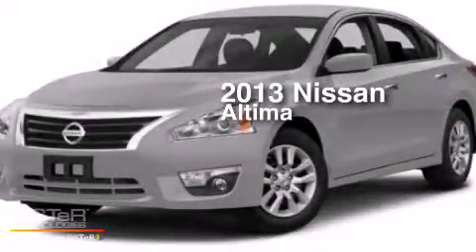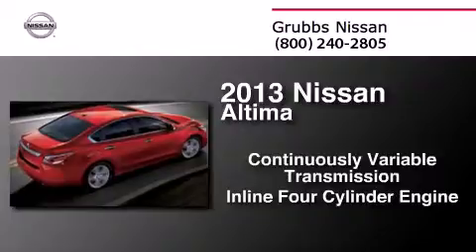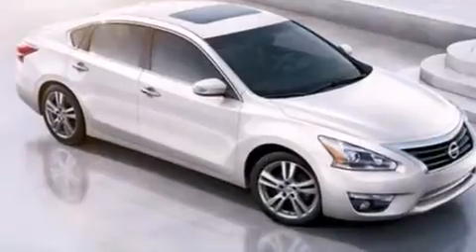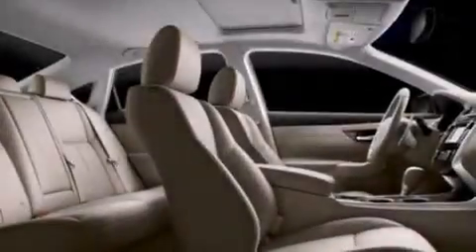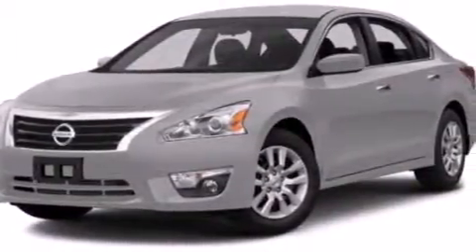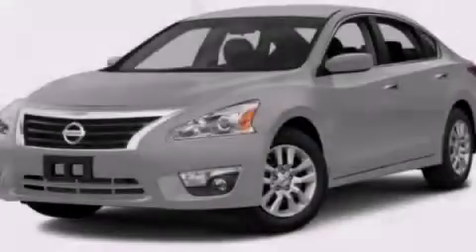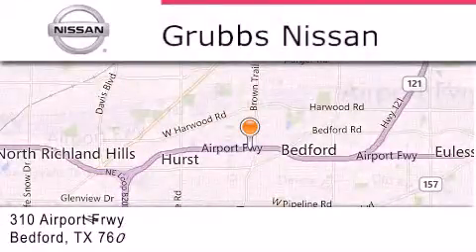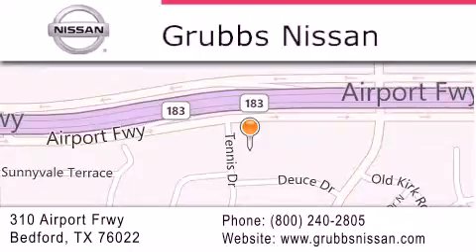Preowned 2013 Nissan Altima Arlington TX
We have been honored to serve the Bedford TX area , we promise that your experience at our dealership will exceed your expectations ! Year : 2013 Make : Nissan Model : Altima Engine : 2.5L 4 cyls Trans . : CVT (Continuously Variable) Exterior : Brilliant Silver Metallic Miles : 7,401 Stock : NU4591 Grubbs Nissan Airport Freeway Bedford , TX 76022